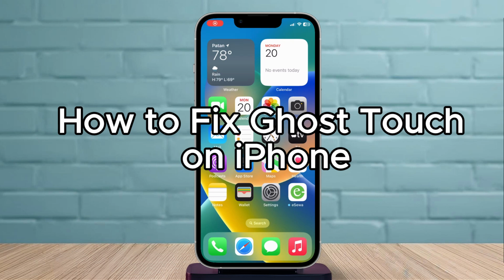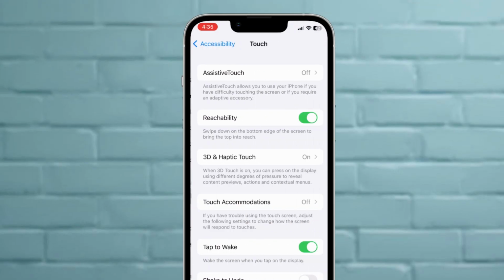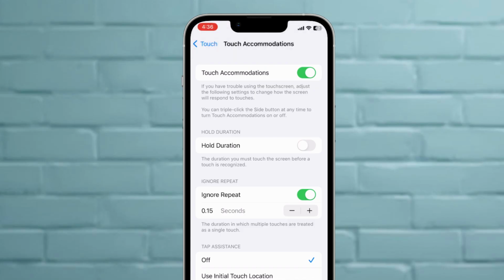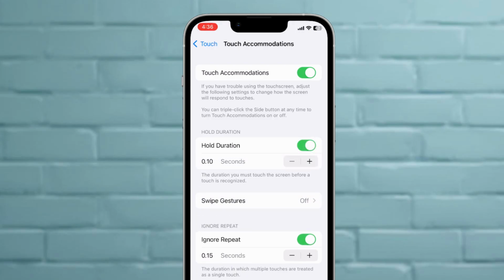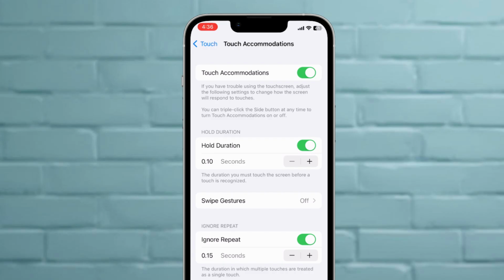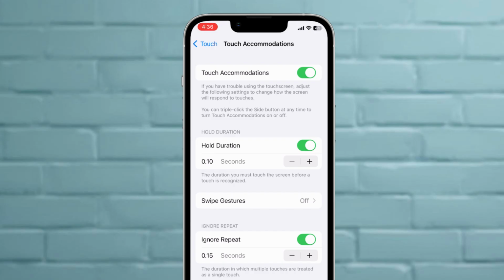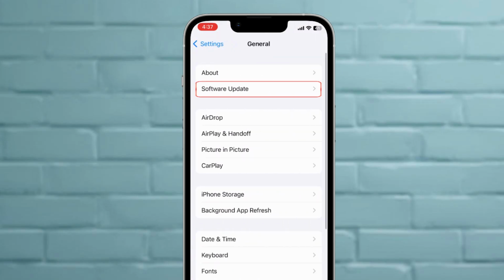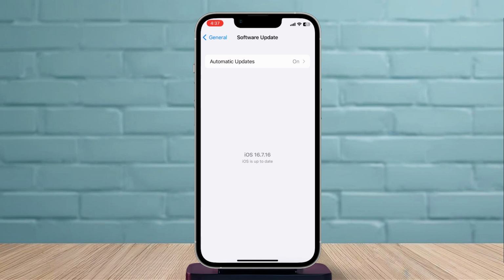How to Fix Ghost Touch on iPhone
Learn how to fix Ghost Touch on iPhone in this step-by-step tutorial. If your iPhone screen is touching by itself or responding without any input, this guide will help you fix the issue quickly and easily.

In this video, you'll learn how to fix ghost touch on iPhone, fix iPhone screen touching by itself, and solve the iPhone ghost touch problem. You'll also discover how to fix an iPhone touchscreen not working properly, troubleshoot common iPhone touch issues, and follow an easy iPhone troubleshooting guide with this iPhone how to tutorial.

Timestamps:
0:00 Introduction
0:20 Fix Ghost Touch on iPhone